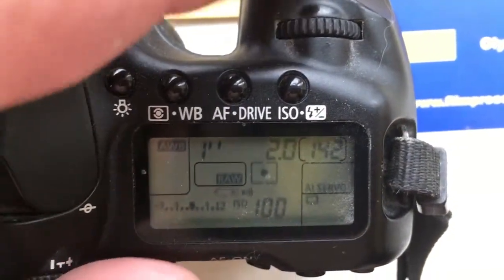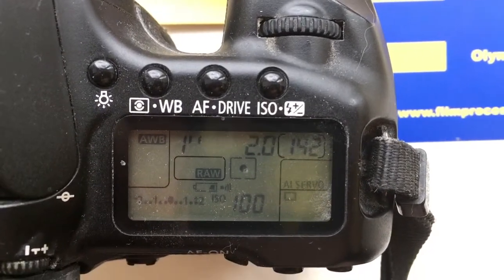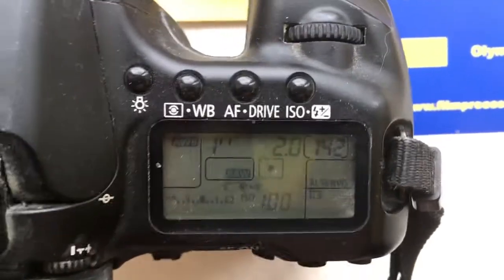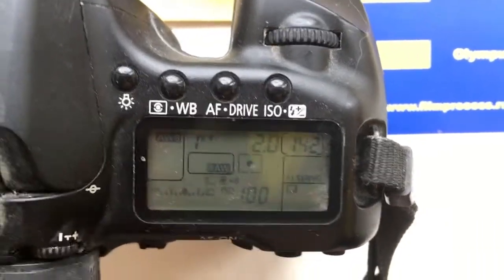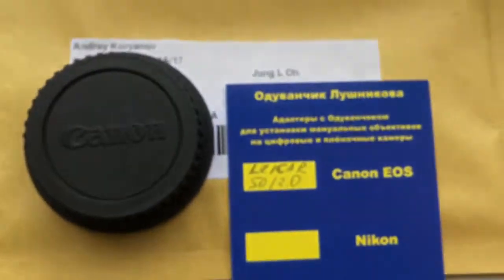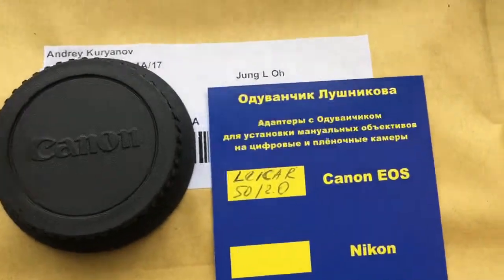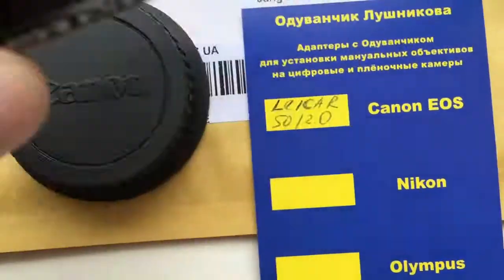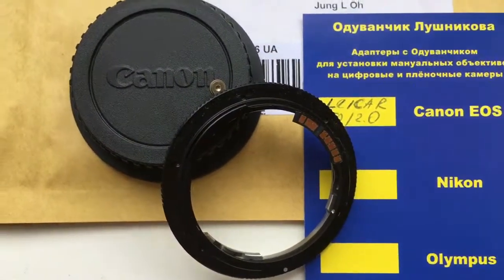For Jung L Oh.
Leica R-Canon with programmable chip dandelion 50mm/f2.0